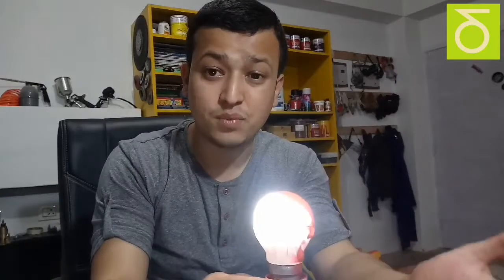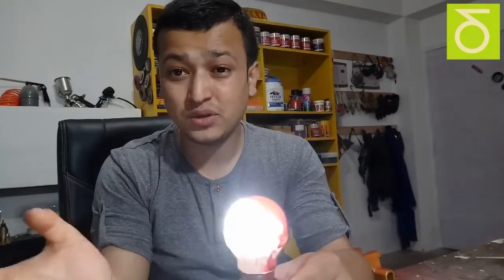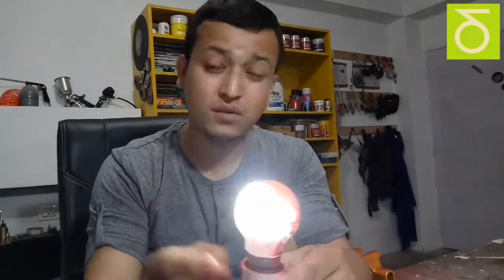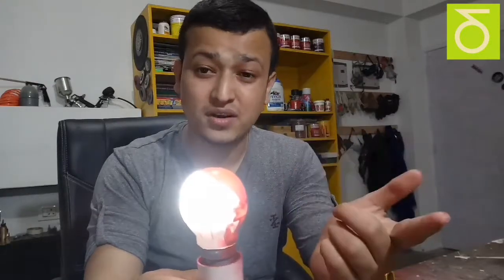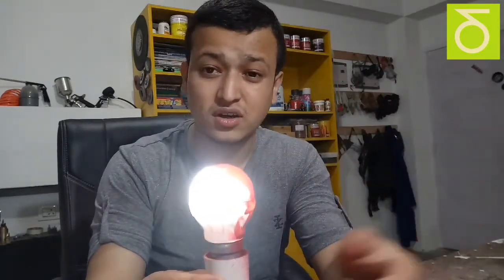Half moon light // 1 MIN SHOW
DCWA MAKER 1 MINUTE SHOW

Episode 3 : half-moon light
This is not like other normal how to make video, it's 1 Min show, so it will be fast and forwarded.

It's very easy to make and less expensive to DIY  but it is very worthy to do that.
As many of us  living with a friends, family and in group.
And some of us have habits to do late-night study or work.
So if your late night worker and love to do study without disturbing your room mate .
You just need to DIY this half moon light.

Here is the list of material you need
1. LED bulb
2. Masking tape
3. Spray paints
Caution: never attempt to apply this trick on vintage Edison bulb or bulb that heat too much.
If you do that your paints will started melting and dropping down